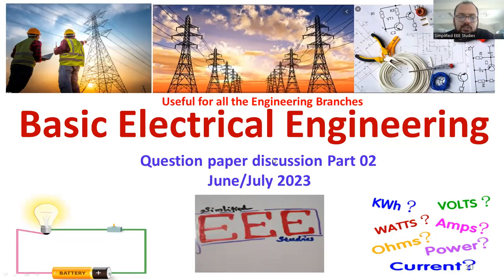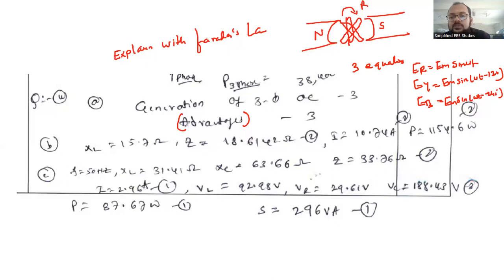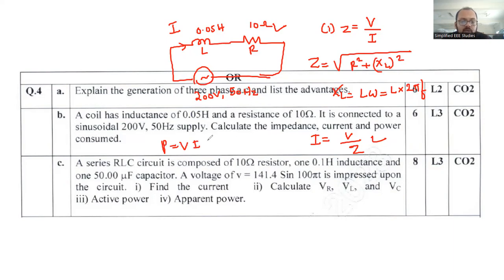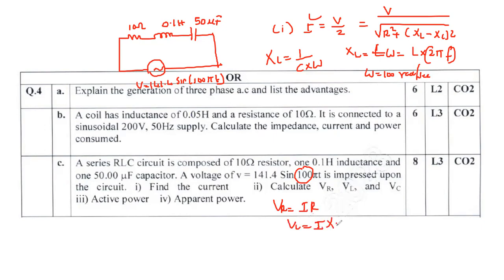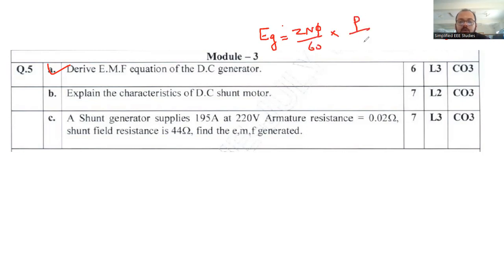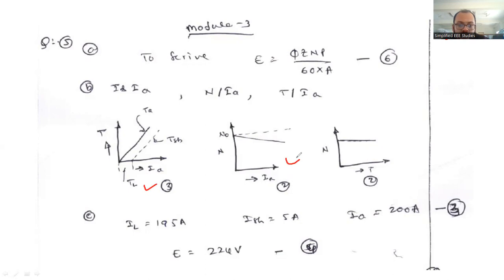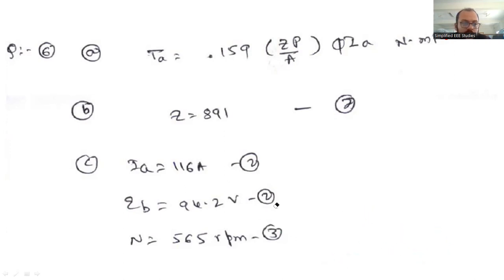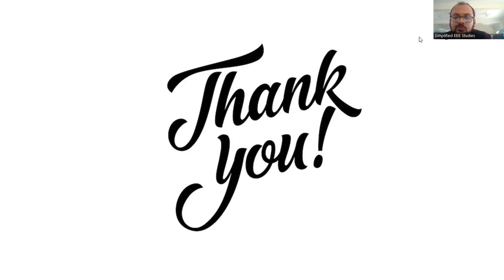Introduction to Electrical Engineering VTU question paper discussion June/July 2023 #2 Important que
Dear all,
In this session, I have explained the part 2 video of question paper discussion